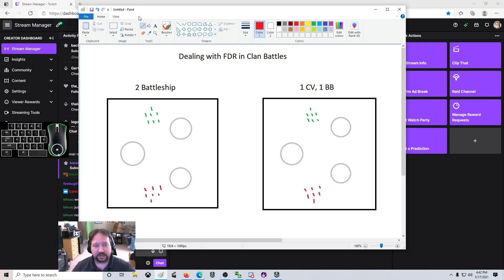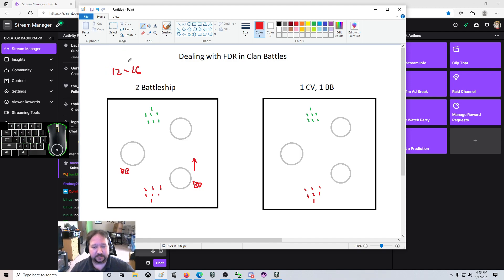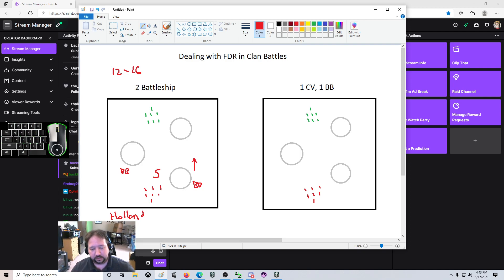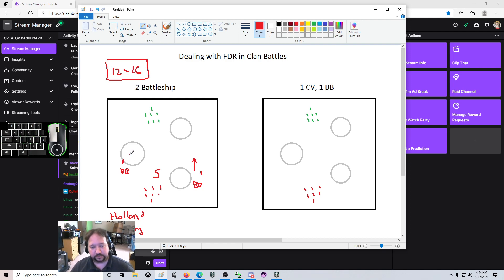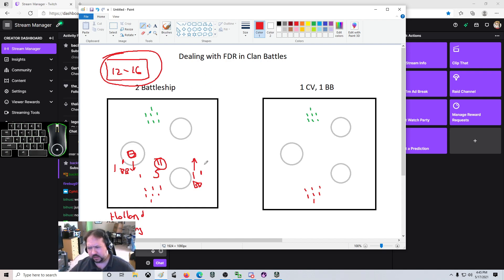Lessons: Dealing with FDR in Clan Battles